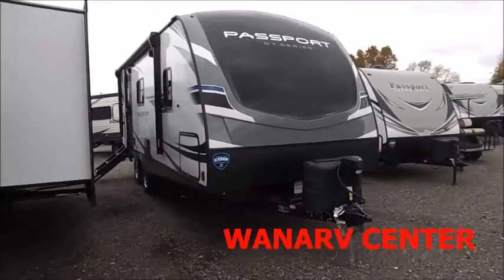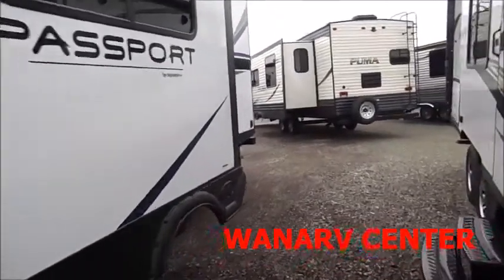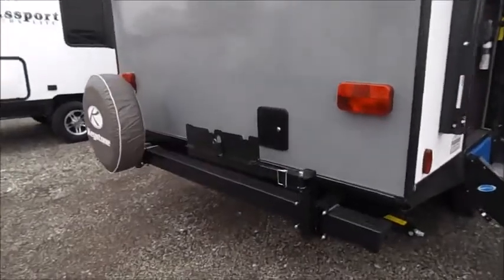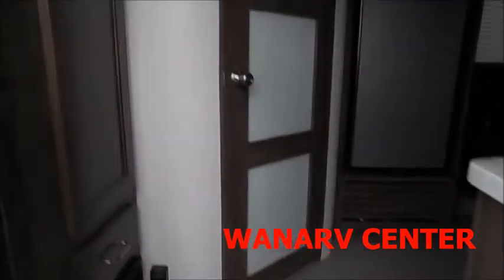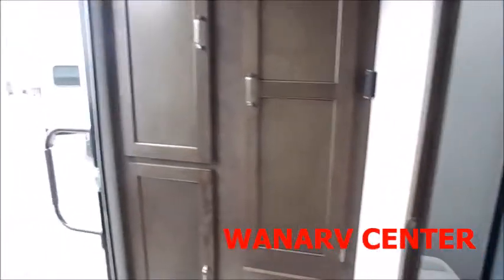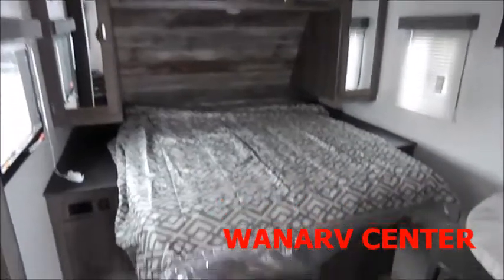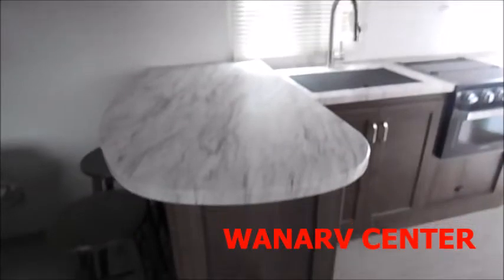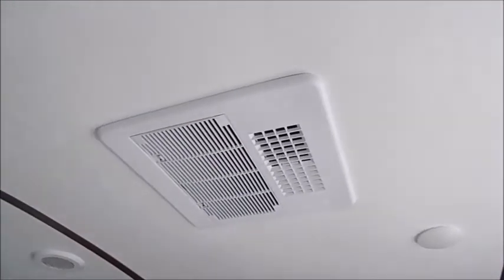2019 PASSPORT GRAND TOURING 2210RB 3442 TRAVEL TRAILER